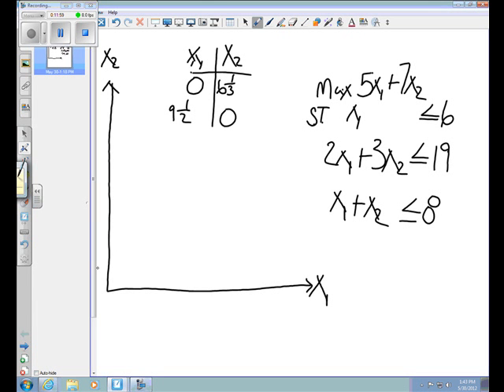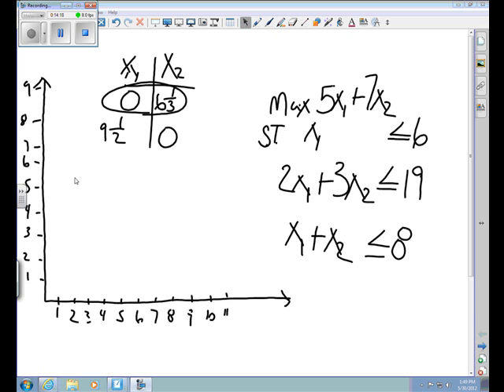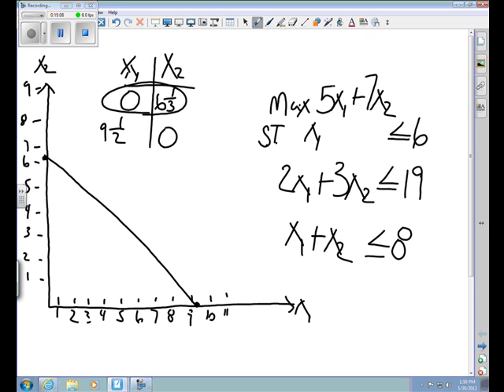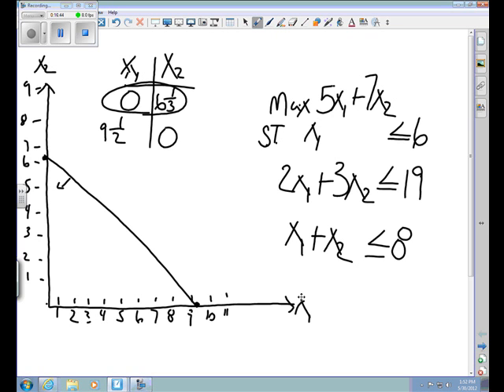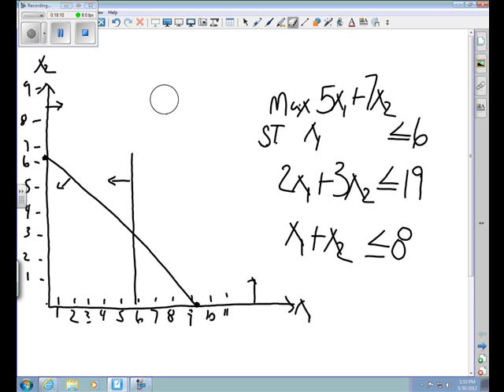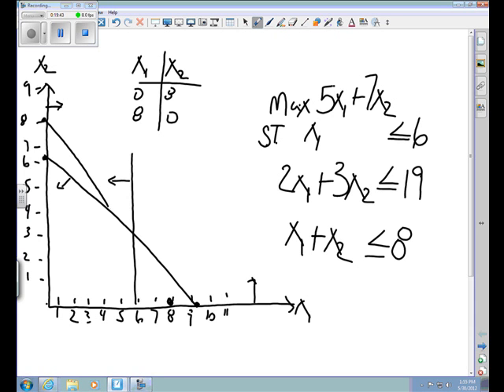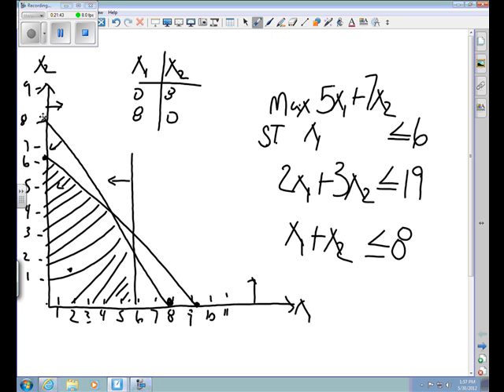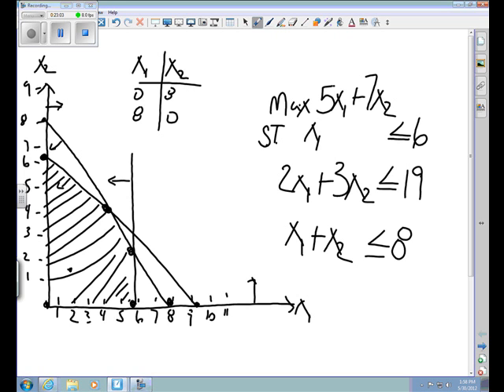Graphical LP 2 of 4